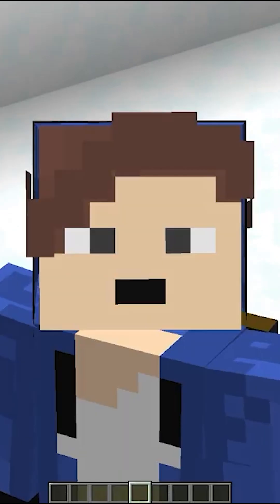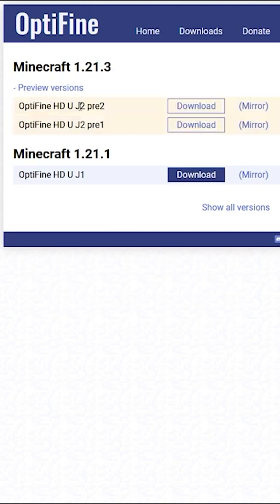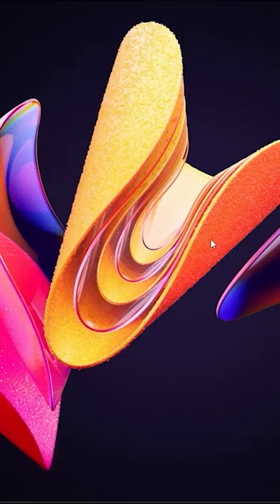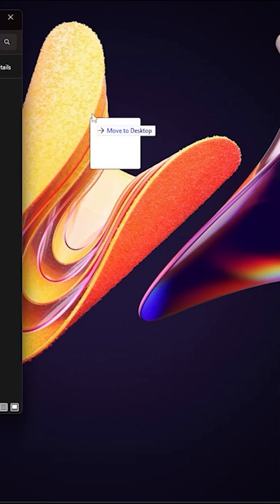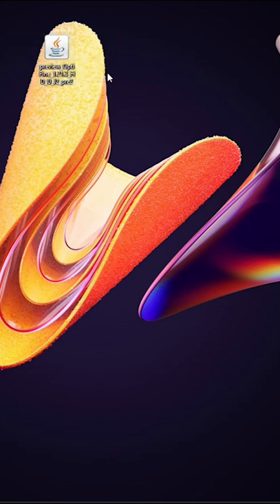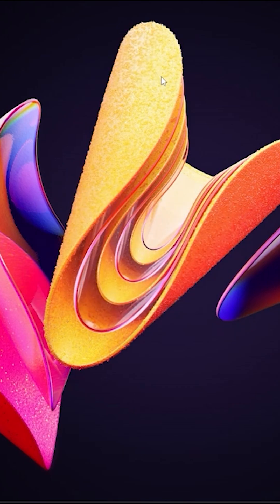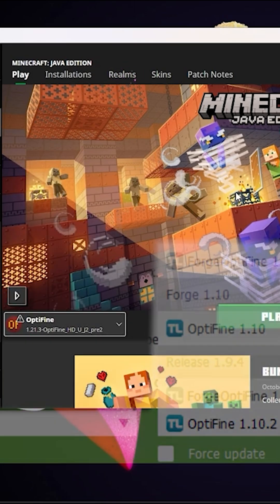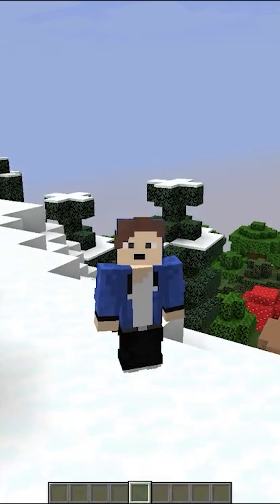How To Download & Install OptiFine for Minecraft Tlauncher 1.21.4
In this video, I’ll walk you through exactly How To Download & Install OptiFine for Tlauncher 1.21.4 to enhance your Minecraft experience. If you’re using Tlauncher and want to optimize your game’s performance, improve graphics, and enable features like shaders, then this step-by-step guide is for you. OptiFine is a must-have mod for smoother gameplay, better visuals, and more customization options in Minecraft, and installing it with Tlauncher can seem tricky—but I’ve made it simple and straightforward.

I’ll cover everything from downloading the right version of OptiFine, setting it up correctly within Tlauncher, and even how to troubleshoot common issues you might face. By the end of this tutorial, you’ll have OptiFine fully installed and ready to use, making Minecraft 1.21.4 look and run better than ever.

If you find this guide helpful, be sure to give it a thumbs up, subscribe for more Minecraft content, and let me know in the comments if you have any questions or video suggestions!